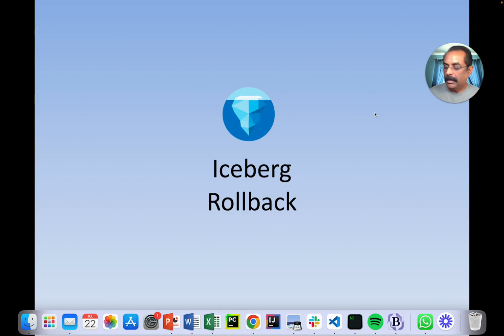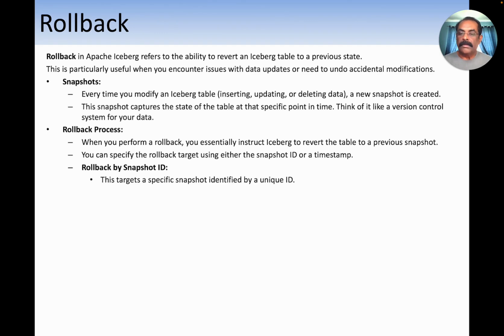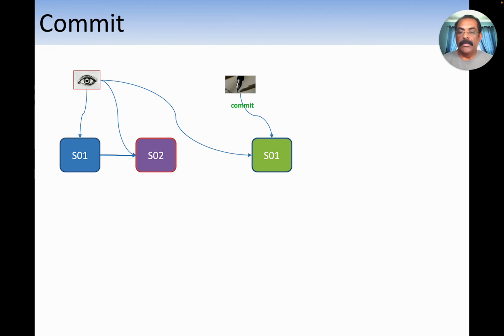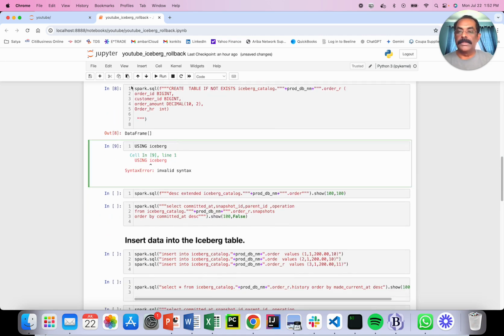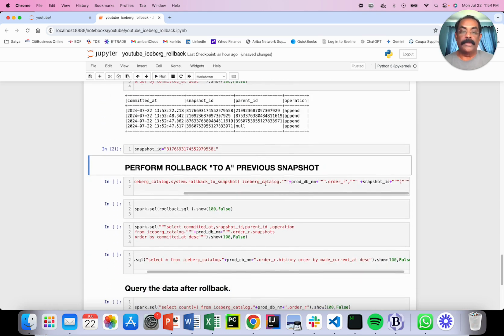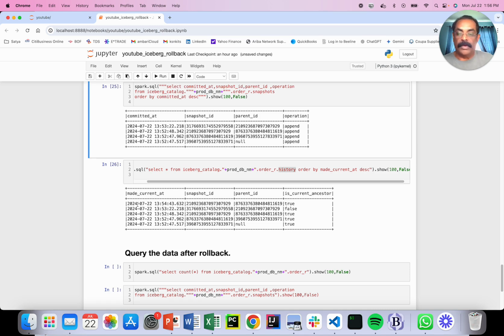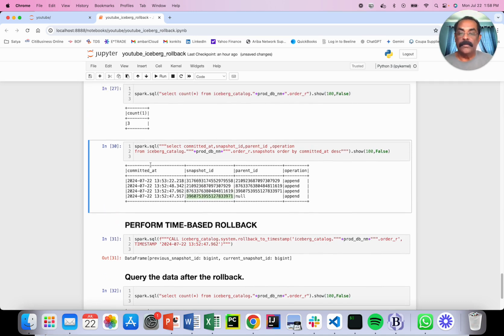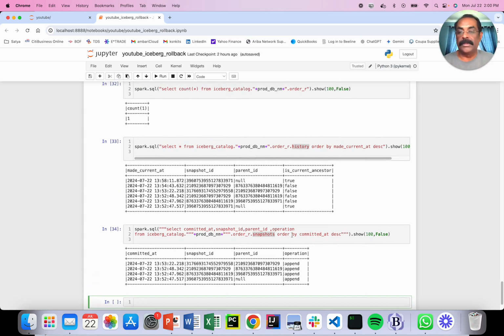Iceberg: Rollback Feature Explained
How to roll back data updates or undo accidental modifications.